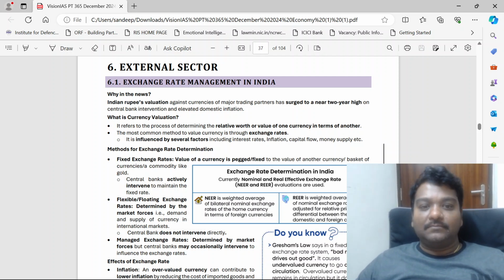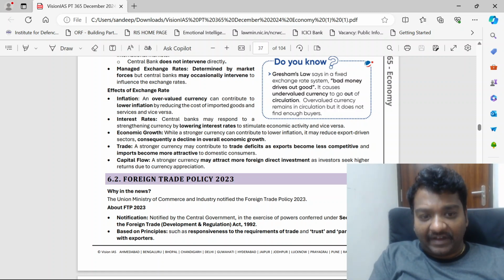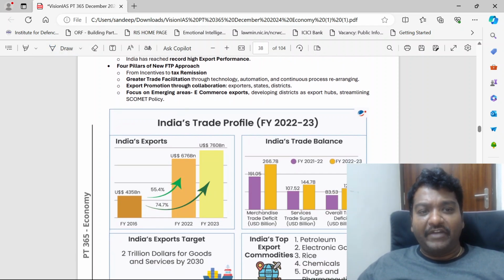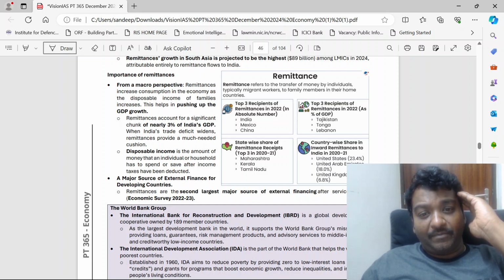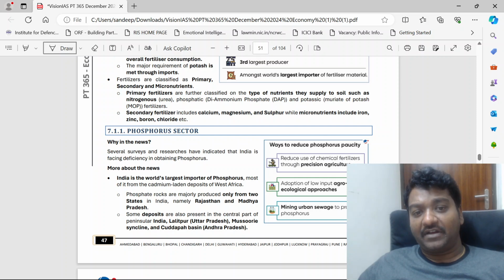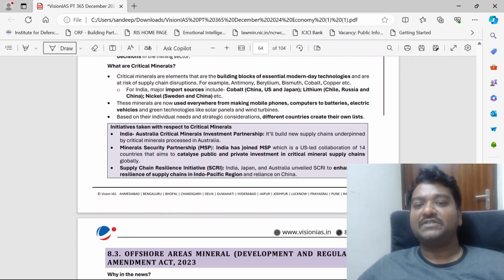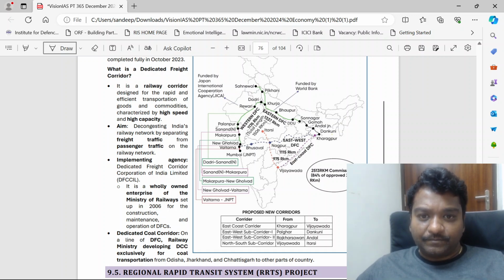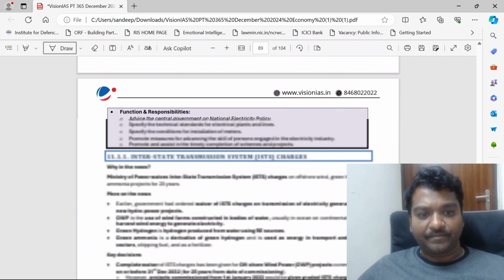ECONOMY | PT 365 | PART-02 | BY SANDEEP MAHAJAN SIR | UPSC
📊 Economy PT 365 - Part 02 by Sandeep Mahajan Sir | Sandeep Mahajan Classes

In this detailed second part of the Economy PT 365 series, Sandeep Mahajan Sir covers essential economic topics and current affairs relevant for UPSC prelims. This lecture focuses on key economic trends, government policies, and their impact on India’s economy, providing the much-needed clarity for aspirants. 📈

📚 Topics Covered:

Recent Economic Developments
Fiscal Policy & Monetary Policy
Inflation & Its Impact
Key Government Initiatives